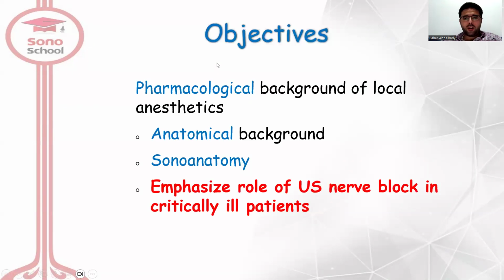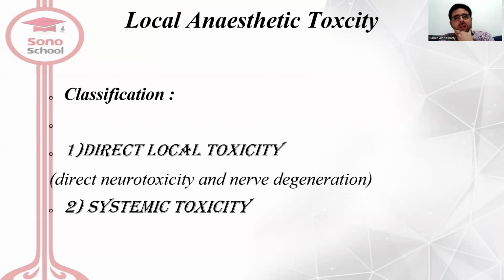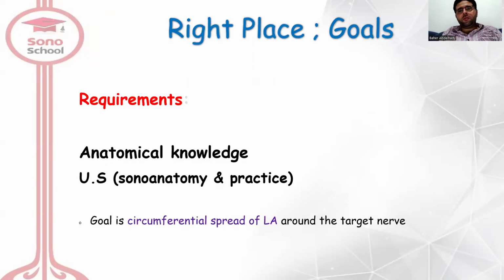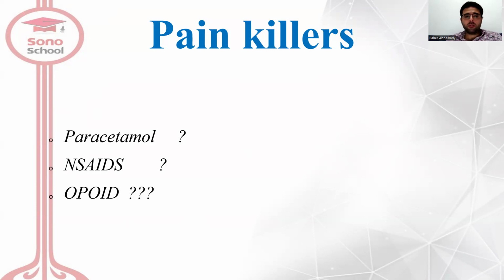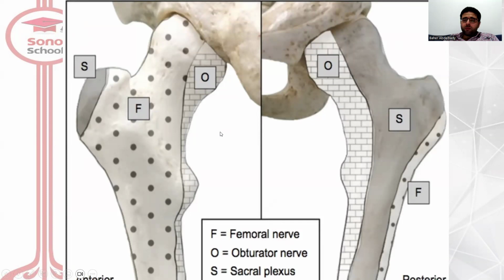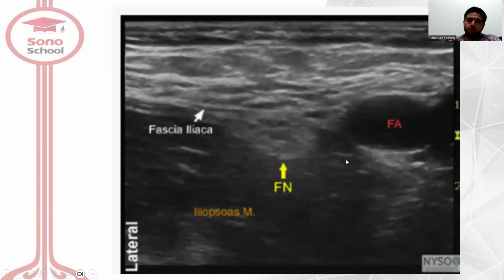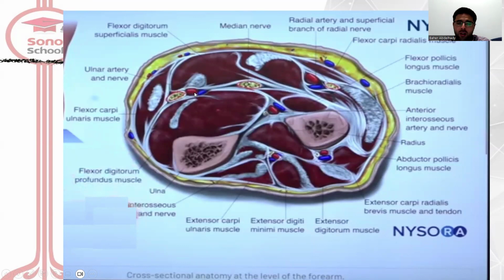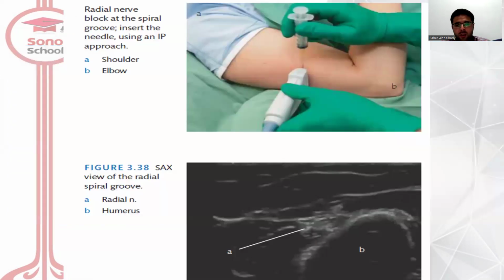SonoSchool Basic POCUS | Nerve Block US Lecture